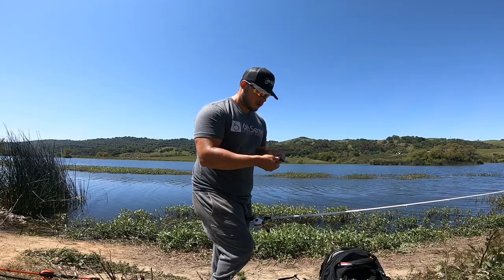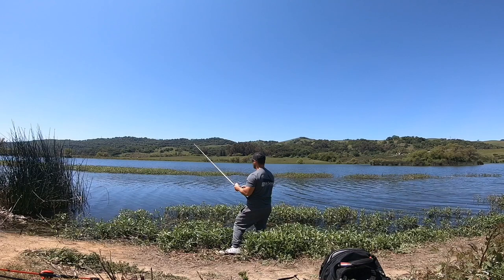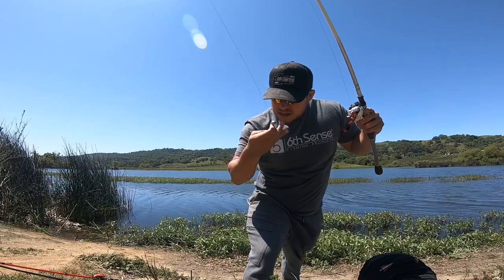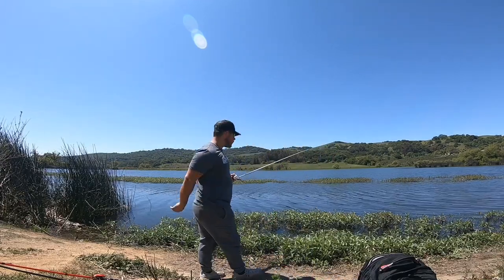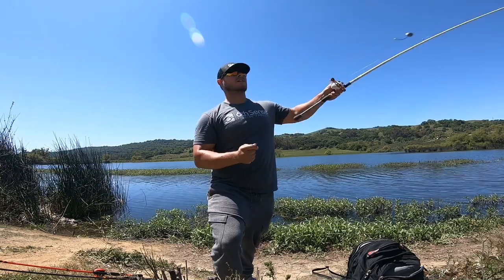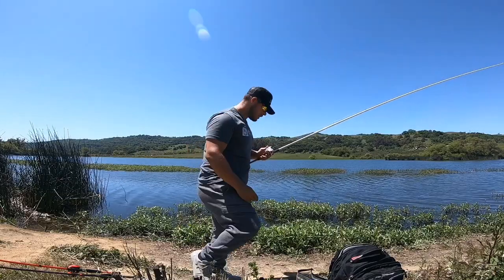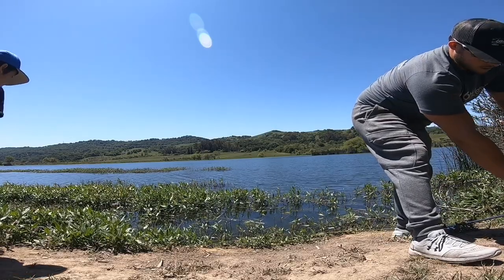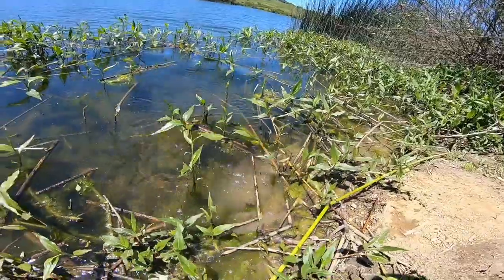SPRING TIME PUNCHING FOR LARGEMOUTH BASS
GEAR USED:

7’3” HEAVY rod
Kast King 5.1:1
40 lb moss green braid
1 oz slide sinker weight
Bobber stopper
3/0 offset hook
6th sense prawn (green pumpkin)
Reaction Innovations spicy beaver (beyond blue)